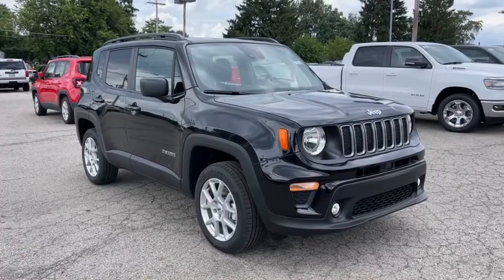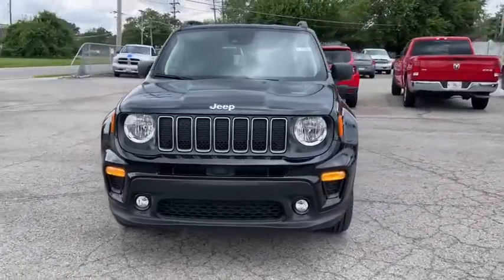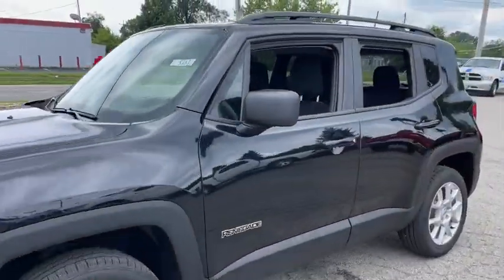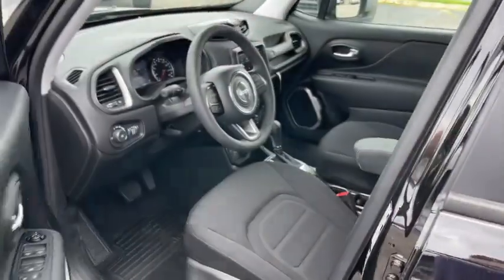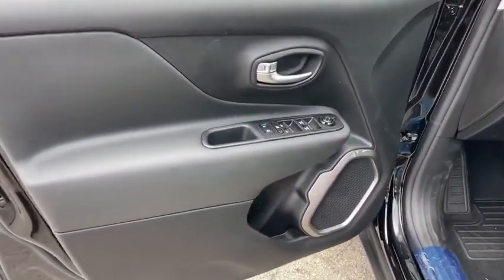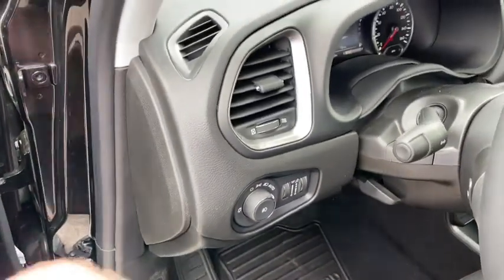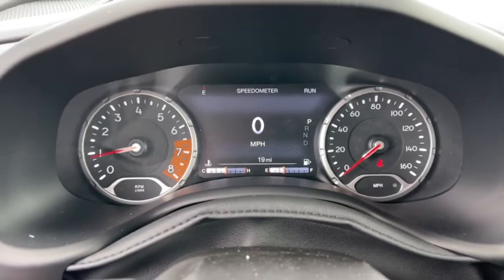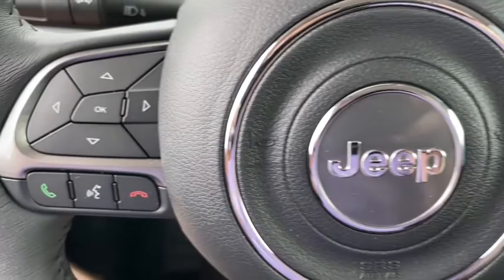2022 Jeep Renegade Columbus, Whitehall, Dublin, Hilliard, Delaware, OH J225361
Black Clearcoat New 2022 Jeep Renegade aailable is CDJR. Servicing the  Whitehall, Dublin, Hilliard, Delaware, OH area.

#{MAKE}
{MODEL}
2022 Jeep Renegade Latitude - Stock#: J225361 - VIN#: ZACNJDB16NPN71118

Byers CDJR
465 S Hamilton Rd

Recent Arrival! 2022 Black Clearcoat Jeep Renegade Latitude 4WD 9-Speed 948TE Automatic 1.3L I4 This Jeep Renegade has many features and is well equipped including.brbrPriced below KBB Fair Purchase Price! 23/29 City/Highway MPG Price includes: $500 - Great Lakes BC Bonus Cash GLCNA. Exp. 08/01/2022 $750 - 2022 National Retail Consumer Cash (Type 1/B) 22CN1. Exp. 08/01/2022